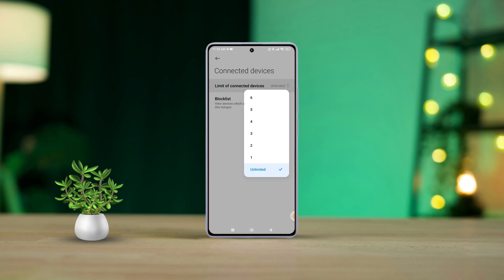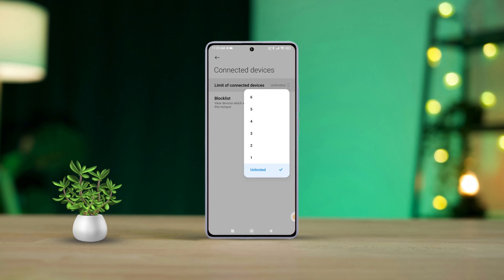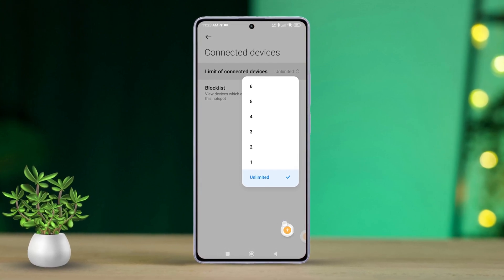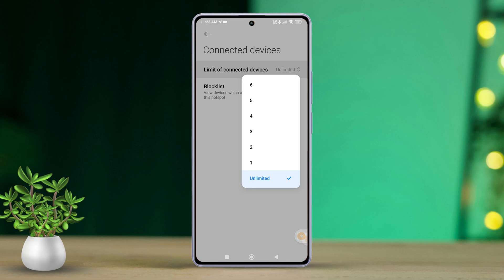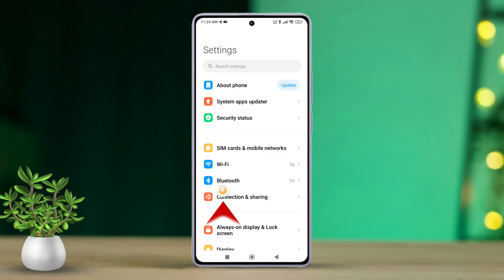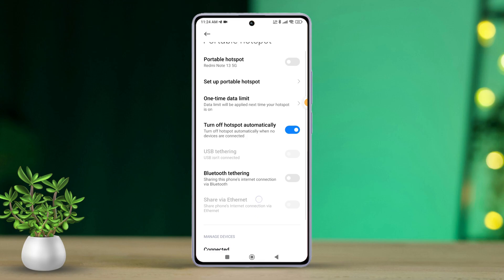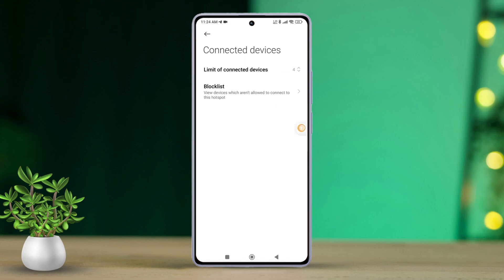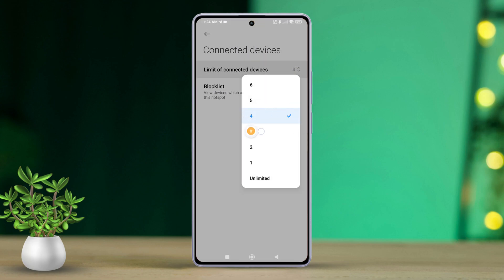How to Limit The No. of WiFi Connected Device to Your Hotspot on Xiaomi Phones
Need to limit connected devices on Wi-Fi on your Redmi phone? Well! In this quick video, I've shown how you can limit the number of devices connected to hotspot. You know limiting the number of Wi-Fi-connected devices to a hotspot on Xiaomi phones saves battery life by preventing excessive data usage. And it helps to secure from unauthorized access to your hotspot. By controlling the number of connected devices, you can optimize network speed and stability as well.

So, watch this video to control the number of connected devices on Wi-Fi on your Redmi phone. Thanks for coming here!

00:01- Video Intro
00:18- Tutorial Start
01:00- Tutorial End